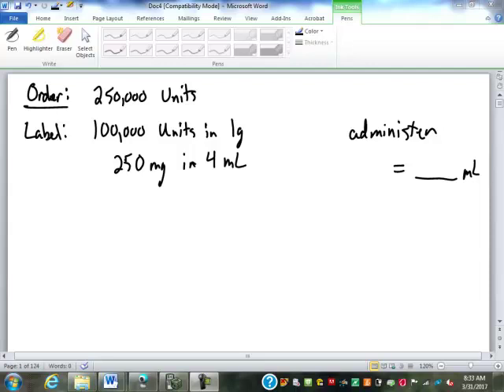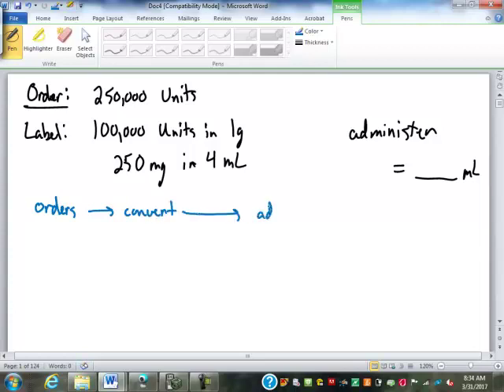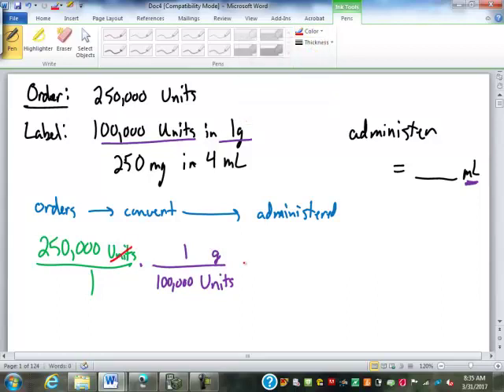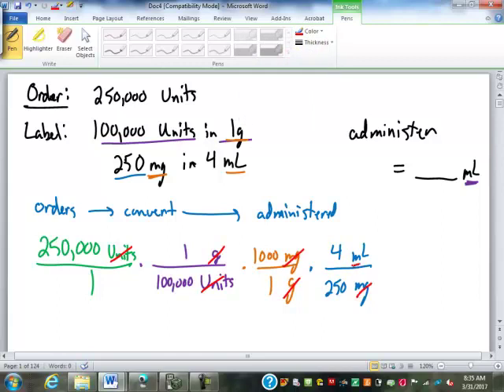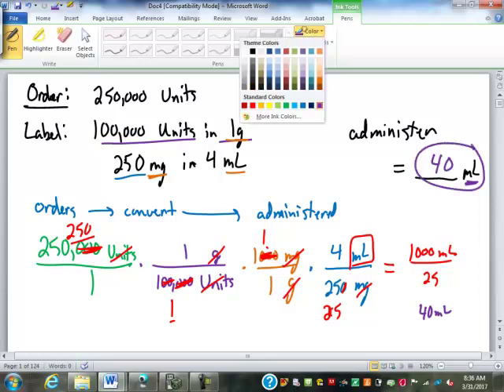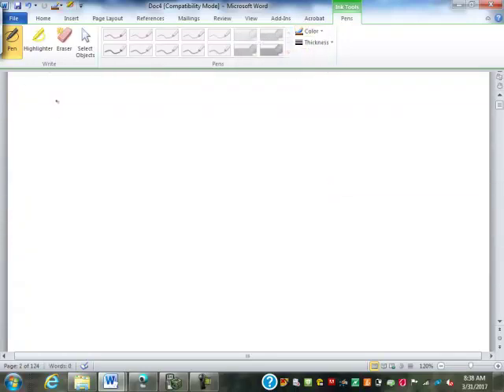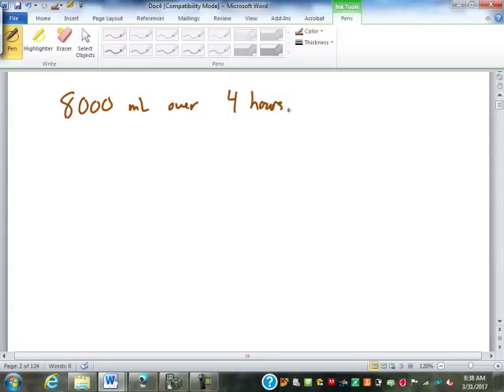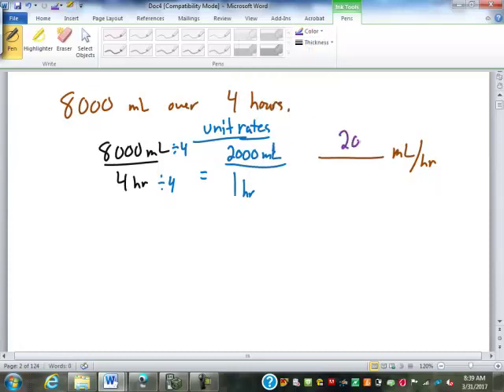14 IV Flow Rates